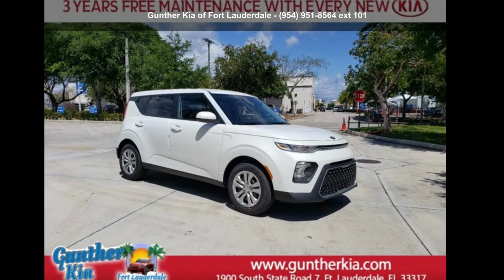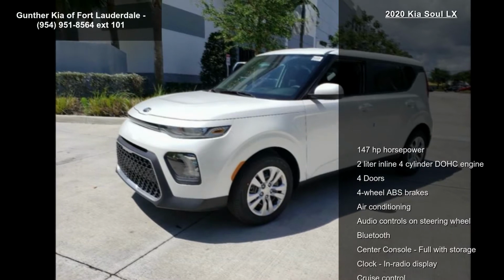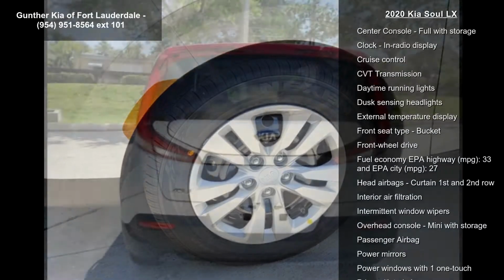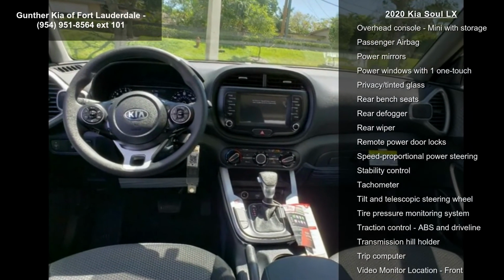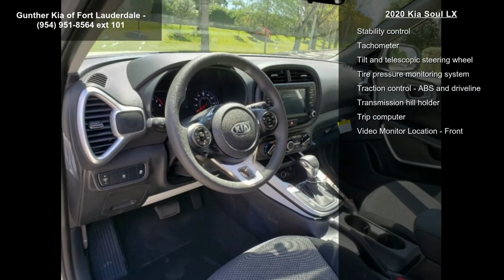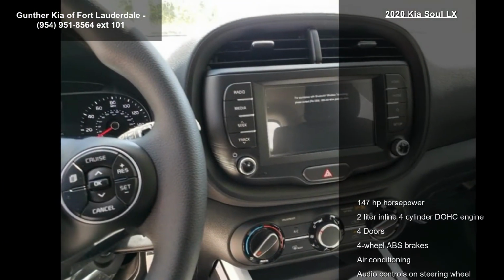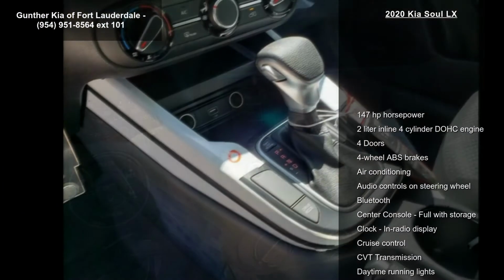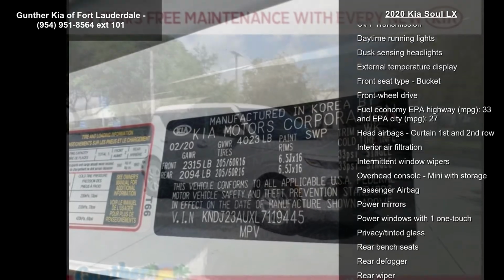2020 Kia Soul LX